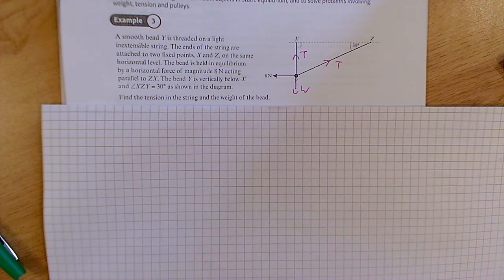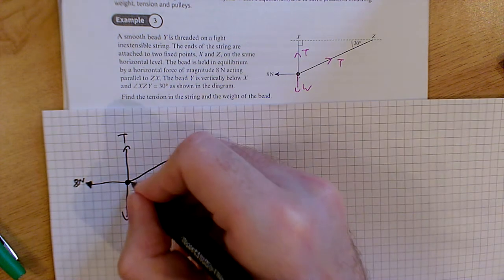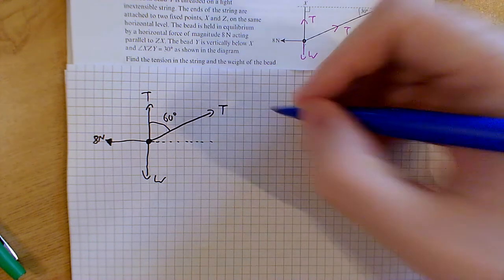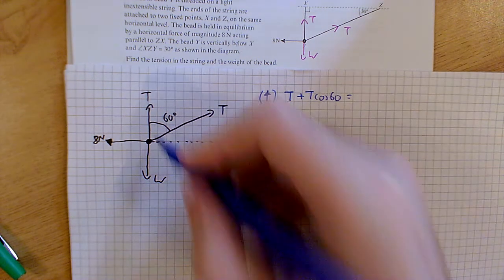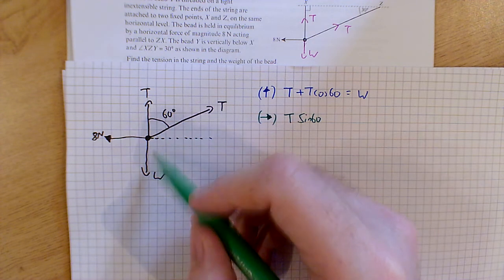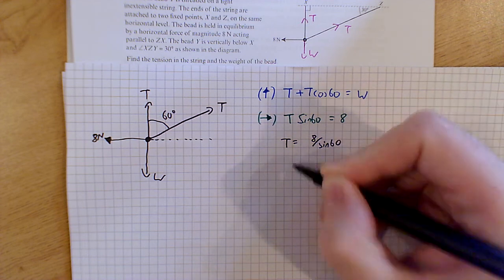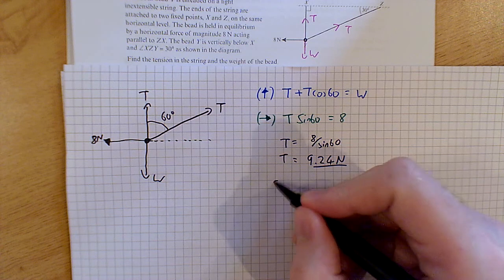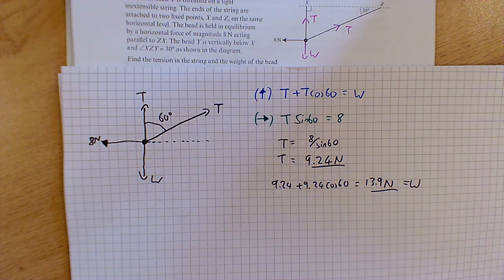Year 2 Mechanics - 7.2 Applications of Forces - Example 3